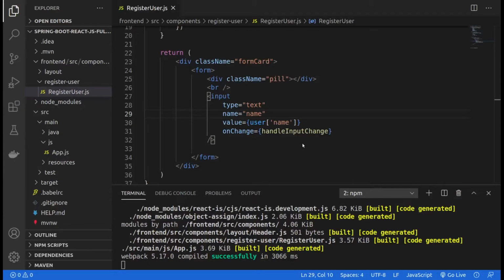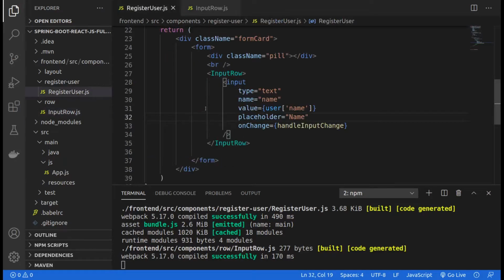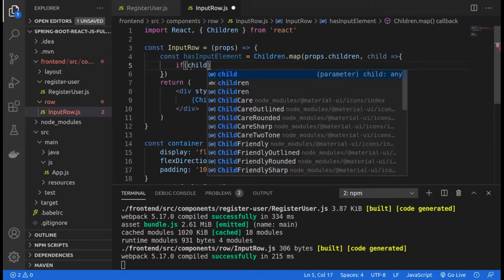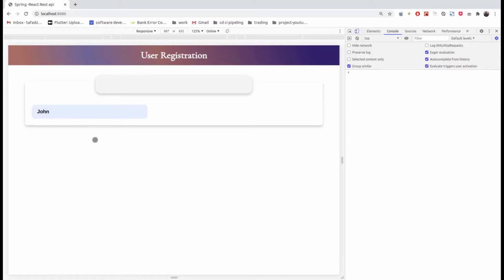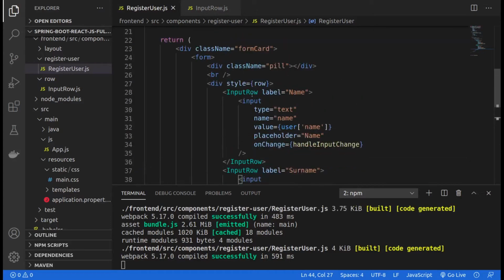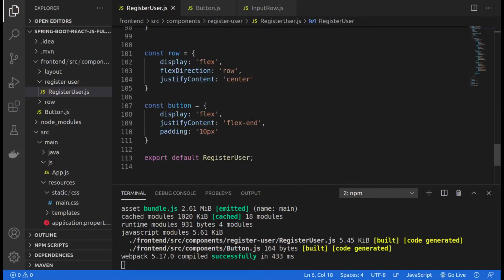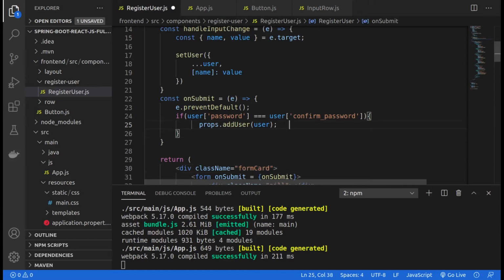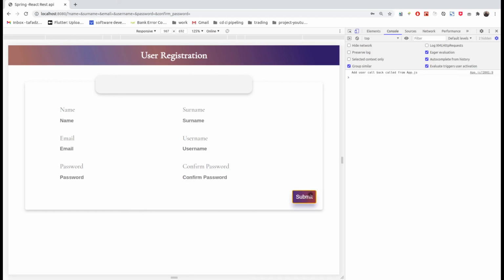React Composition Pattern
This Course covers how you can create full stack application using Spring Boot and React js.

Cleaner, Efficient code with React Hooks
       **  React Composition Design Pattern